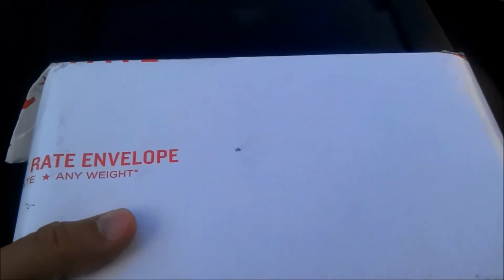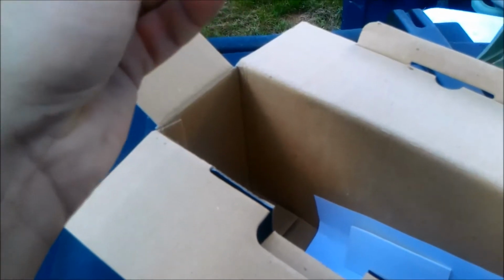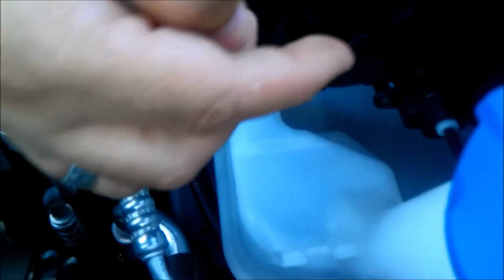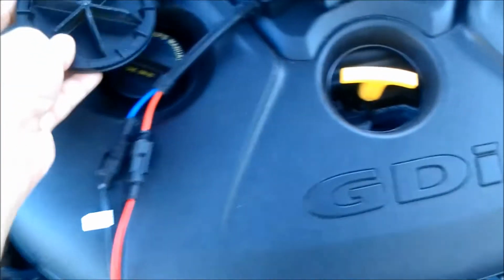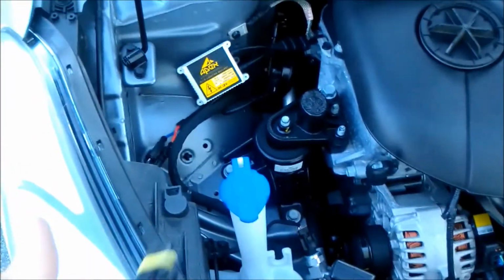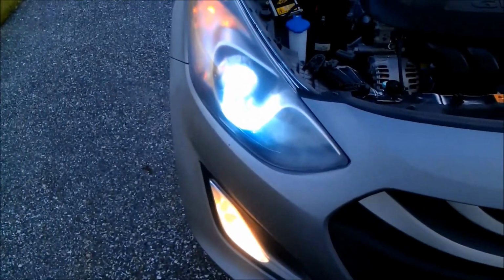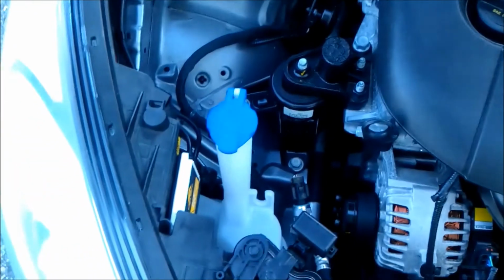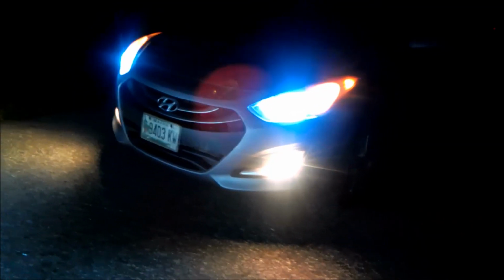2014 Hyundai Elantra GT / APEX HID Xenon Kit for H11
Unboxing and installation of an APEX HID Xenon Kit for H11. The H11 on the 2014 Hyundai Elantra is compatible with the Low Beams only.